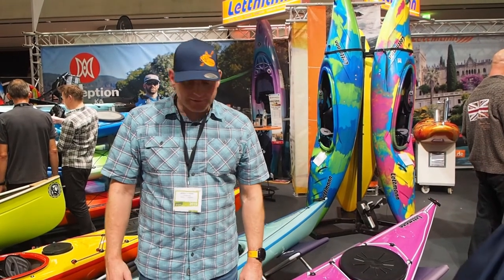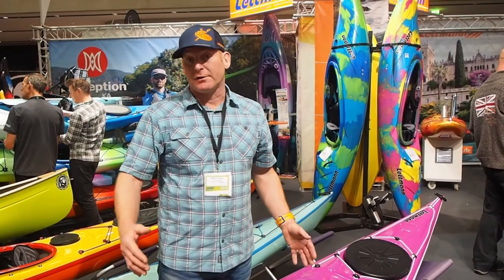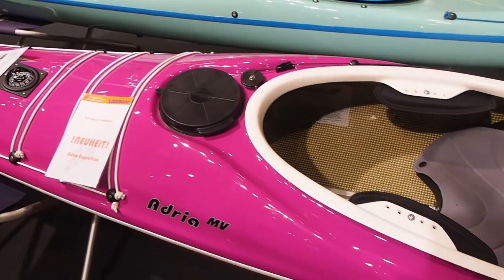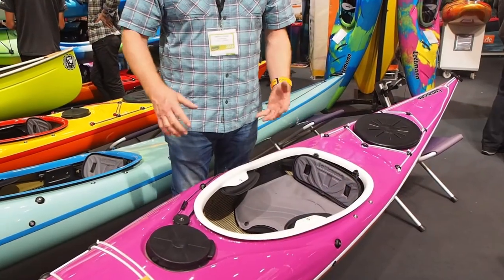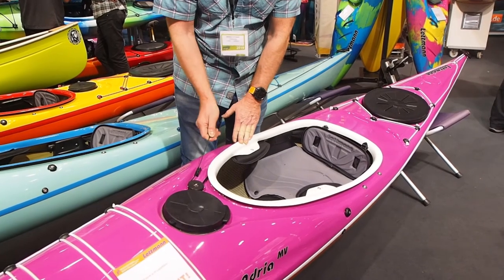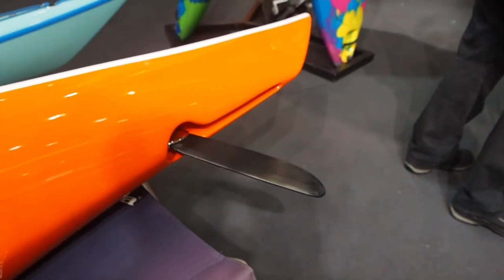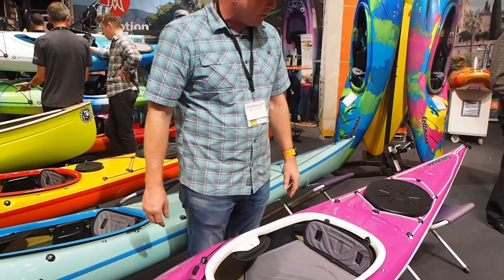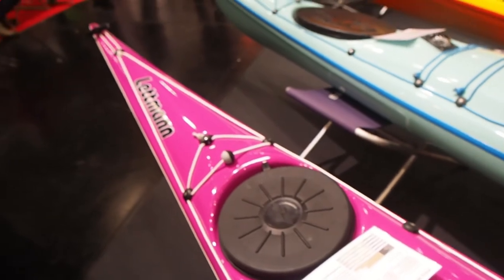Lettmann Adria Sea Kayak - Paddlerguide.com Product Spotlight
Our newest seakayak "Adria" complements our fleet perfectly. A five-meter seakayak, which is super agile whilst being suprisingly fast and secure. The U-shaped hull with rounded edges provides the Adria with lots of initial as well as secondary stability, the slim stems make her super fast. Thanks to our new cockpit size entering and exiting is a piece of cake. A compromise between length, stability, agility and speed rounded up with our integrated steering-skeg, that's what makes the Adria a real eye-catcher and a great switchover kayak for kayakers that want to go from recreational kayaking to sea kayaking. Try her on your daily training route or take her to the sea - she won't disappoint you!
Available in 2 sizes: LV (Low Volume) and MV (Medium Volume)